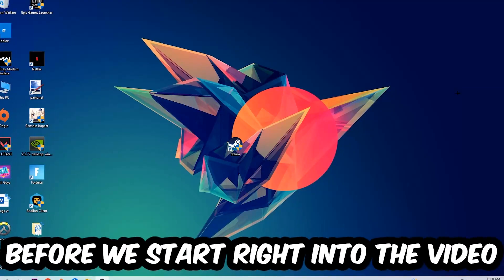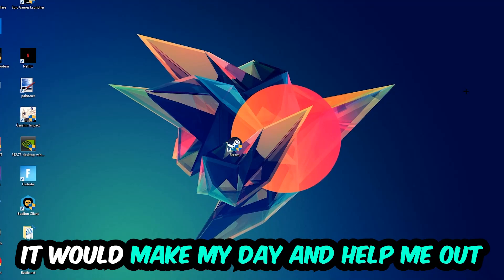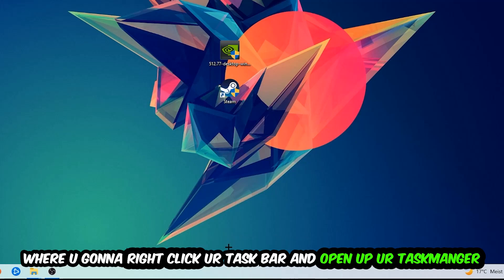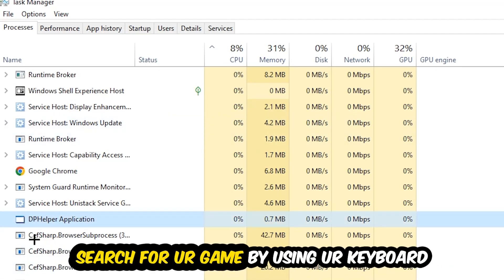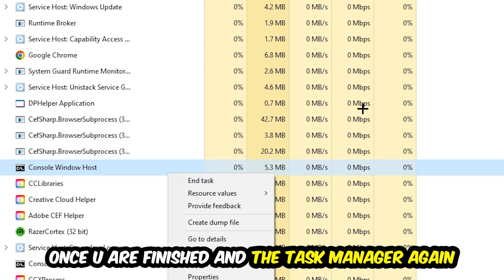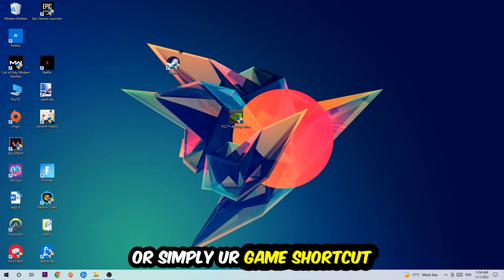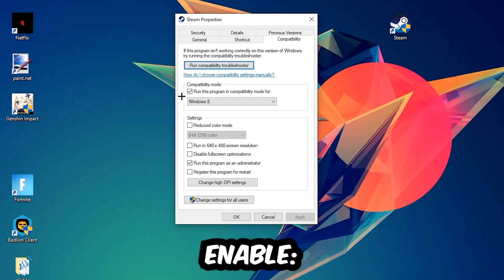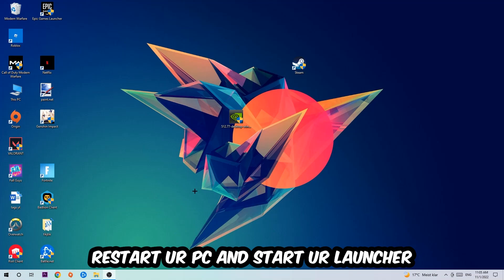Castle Crashers – Fix Not Launching – Complete Tutorial